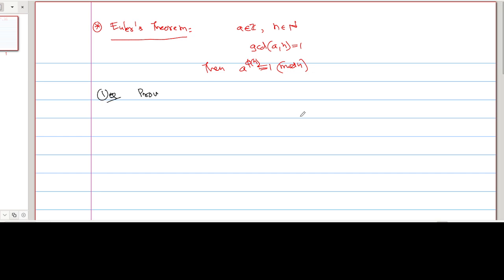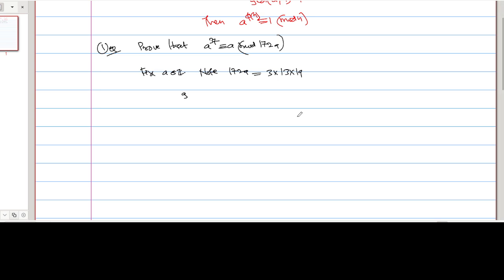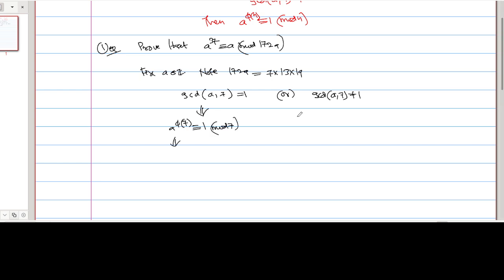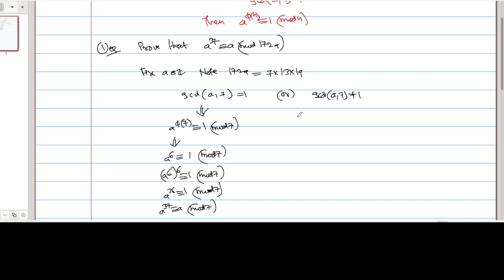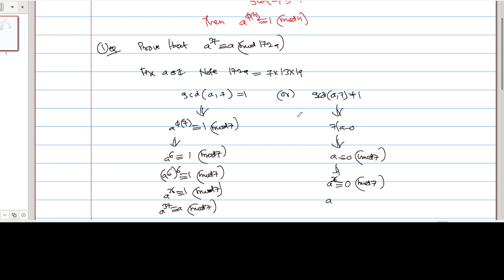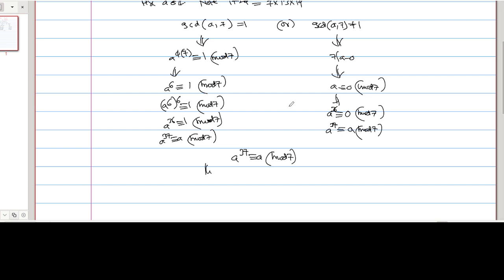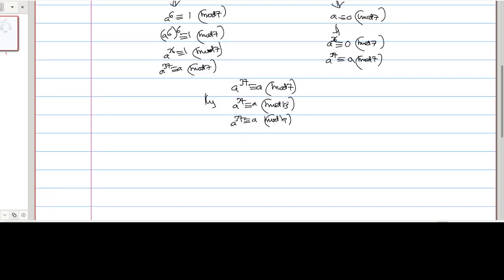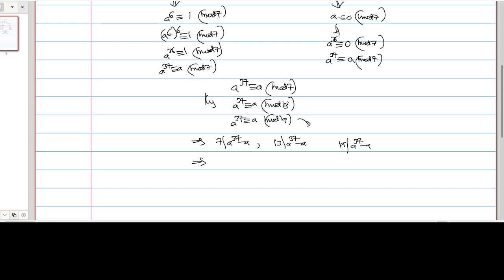Application of Euler's Theorem